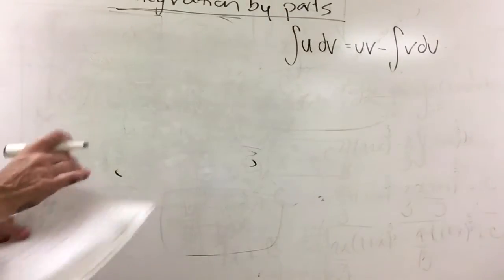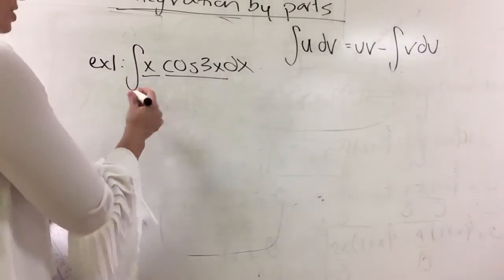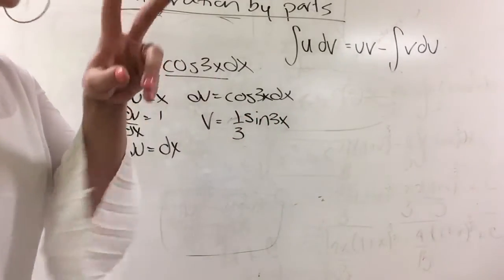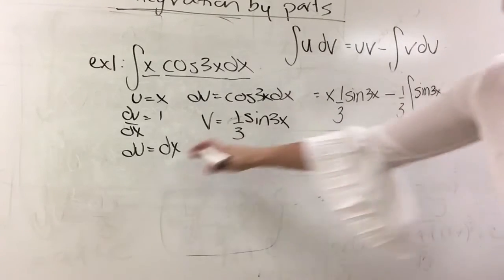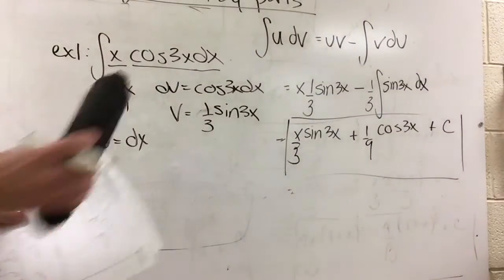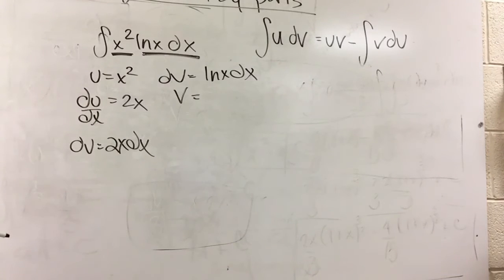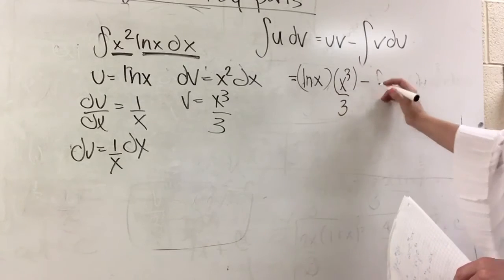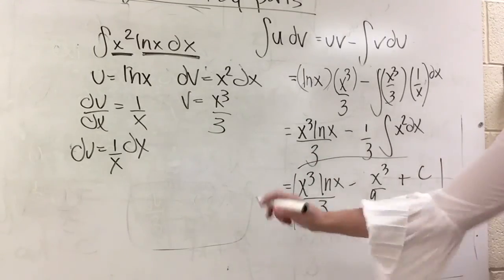Integration by parts - Part 3